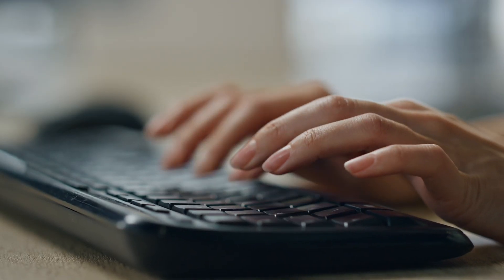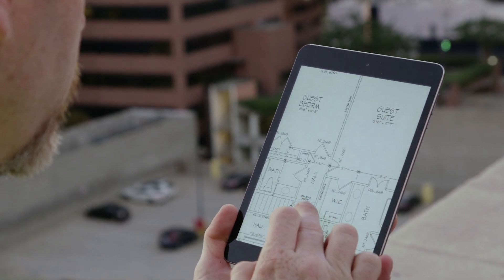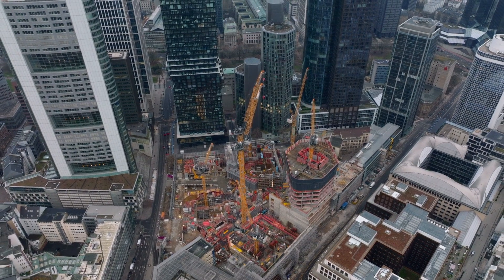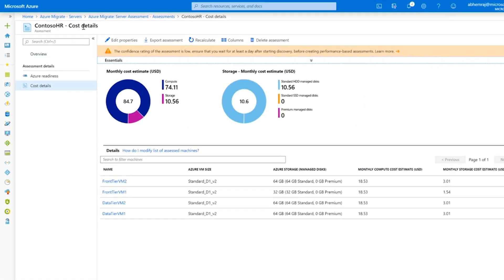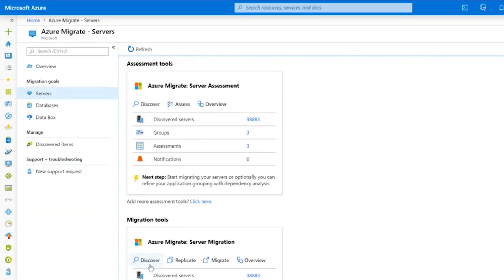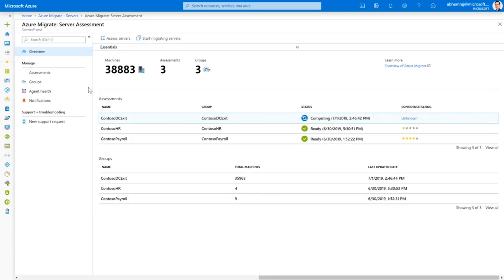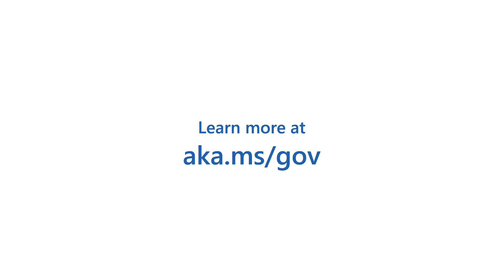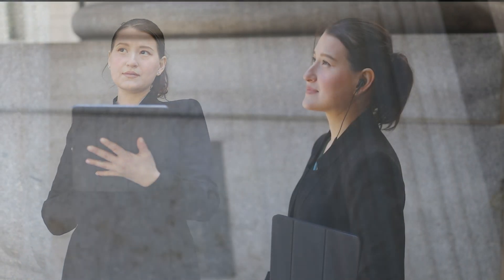Explained: Migrate and Secure Windows Server and SQL Server to the cloud - governments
Focused on government customers, this video explains how Microsoft can enable moving Windows Server and SQL Server workloads into the hyperscale cloud.